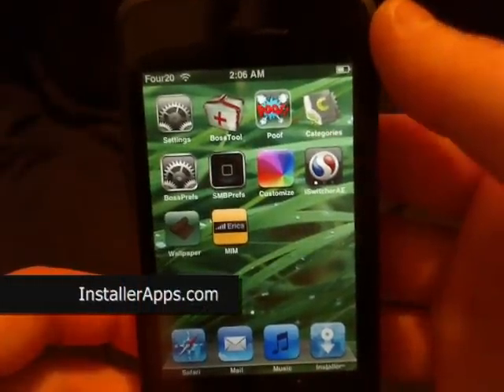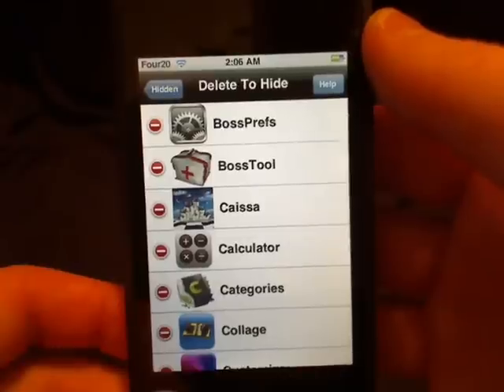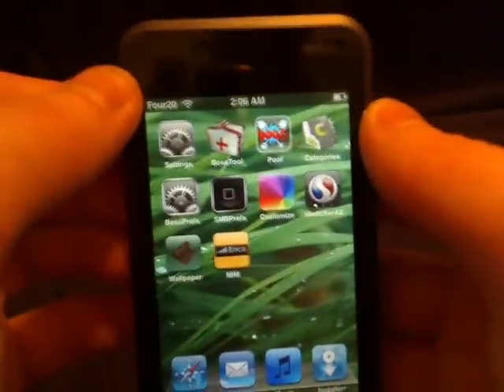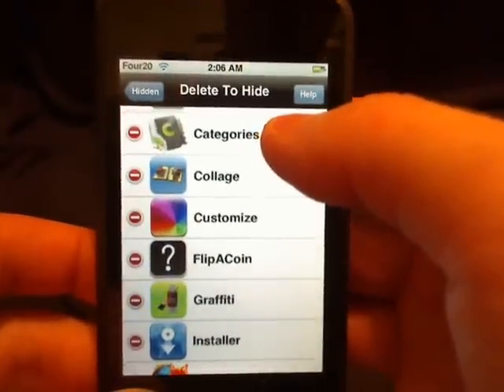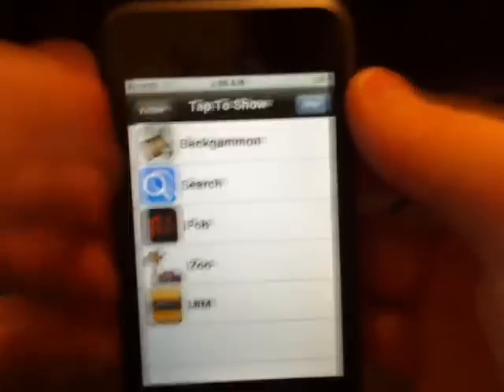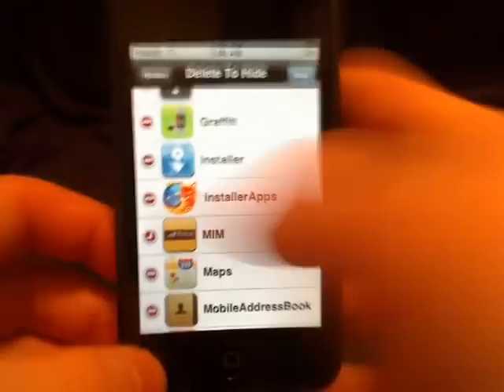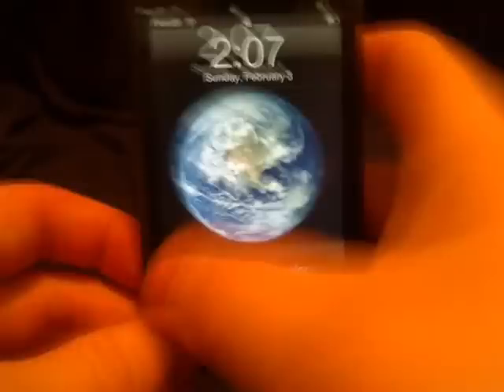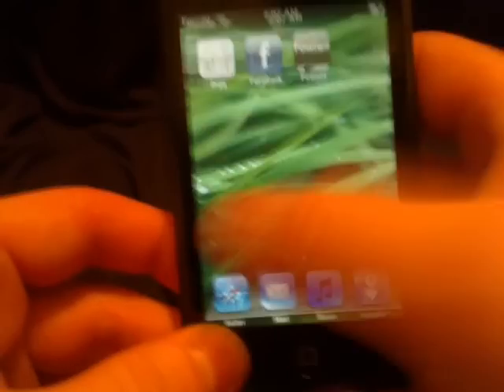iPhone Application - Poof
Use this application to hide/show any application icon on your iPhone or iPod Touch.